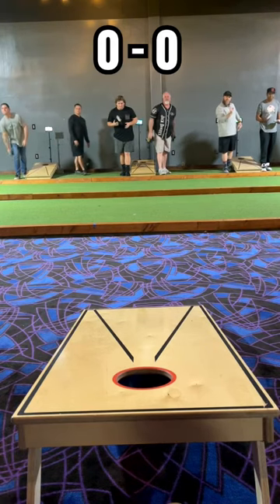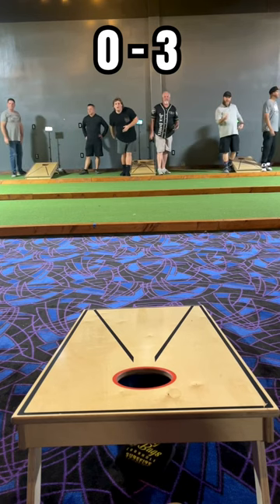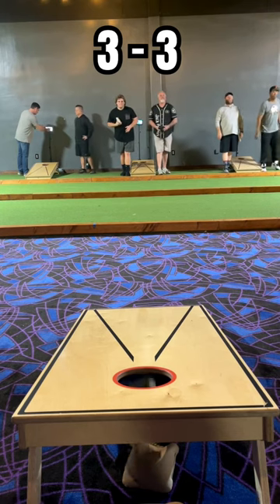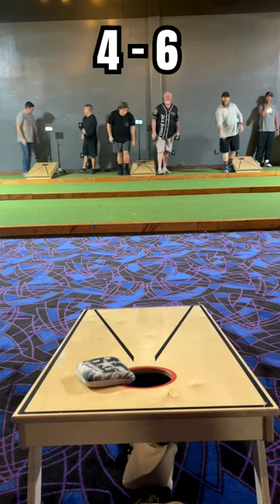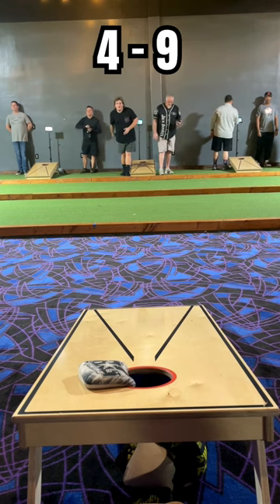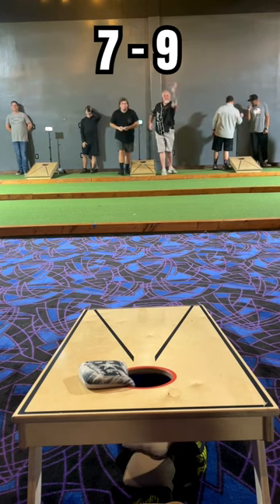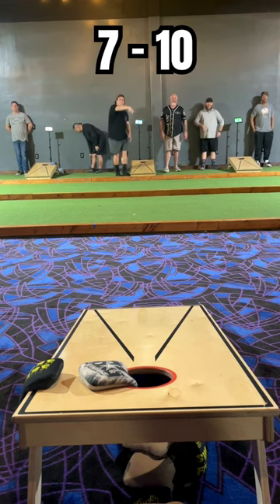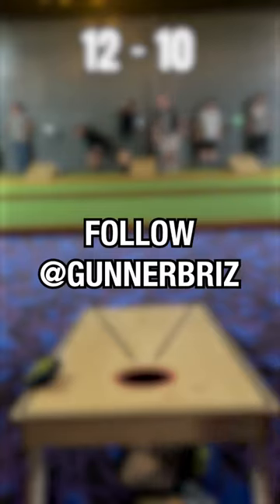Airmail for the 4 bagger